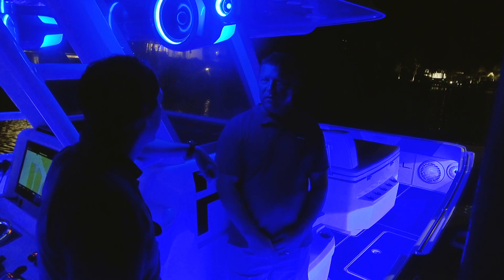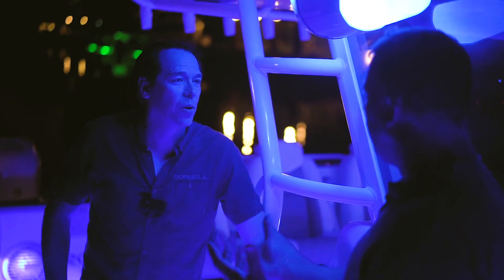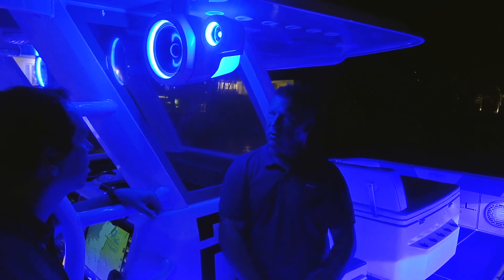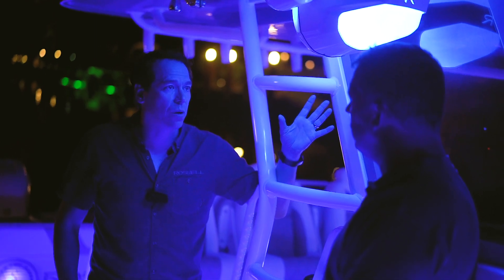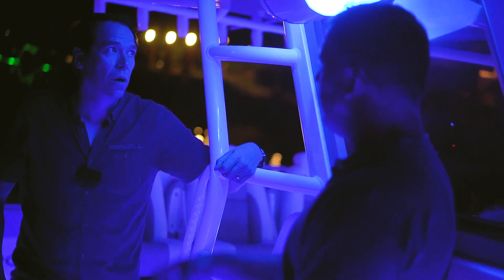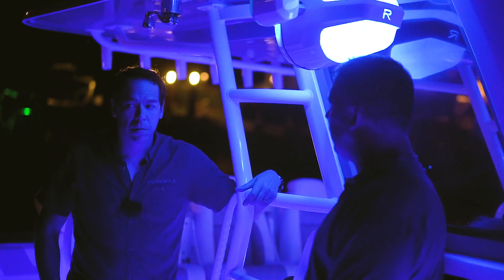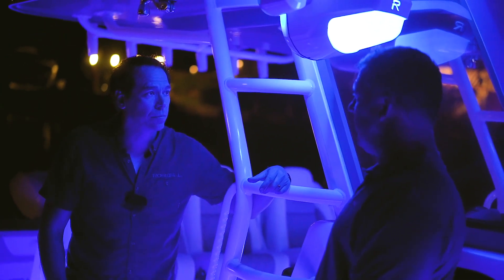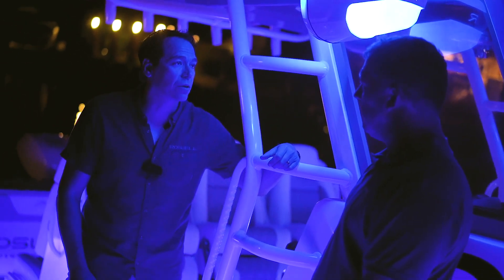Hear about the R1 audio range from Roswell Marine with this interview with Robert Oswell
Derek Rodway meets with Robert Oswell to review the range of R1 audio and the stereo fit out in the Invincible 37ft centre console. An incredible boat with an incredible sound system that is salt water ready.